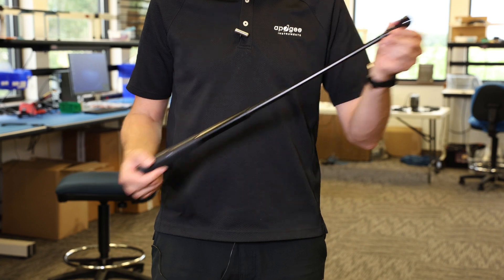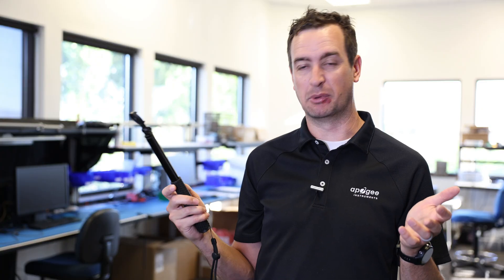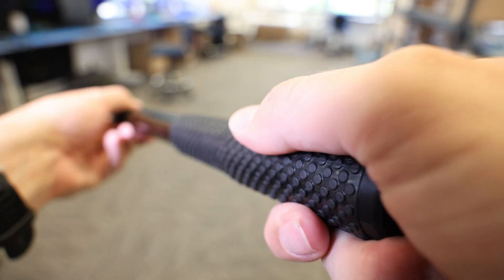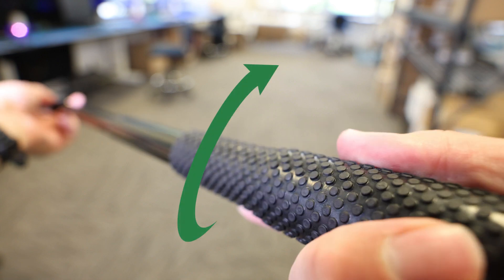New Sensor Wand: AM-330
The AM-330 is a versatile tool that allows you to take measurements in hard to reach locations. This wand features a more robust design with a rubberized grip. The opening on the base of the shaft allows for quick draining and easy cleaning. The AM-330 is an excellent way to make getting your measurements easier.